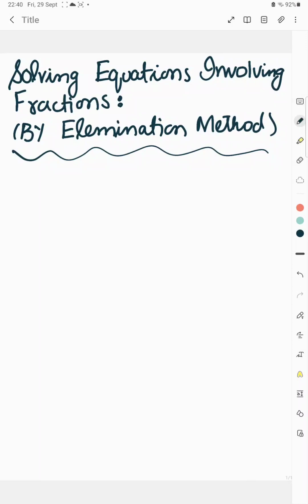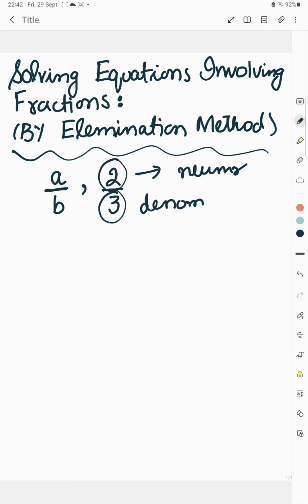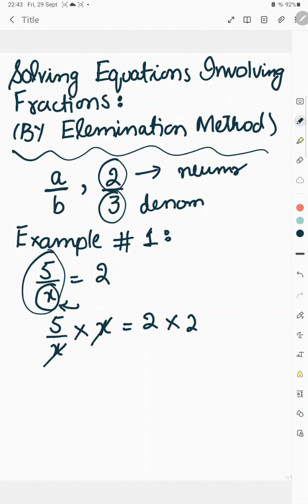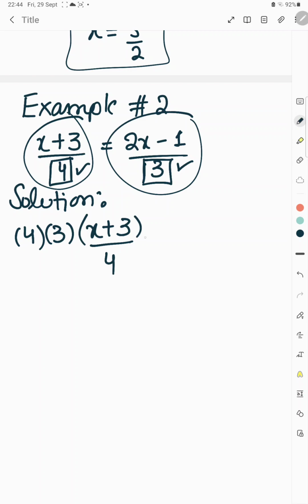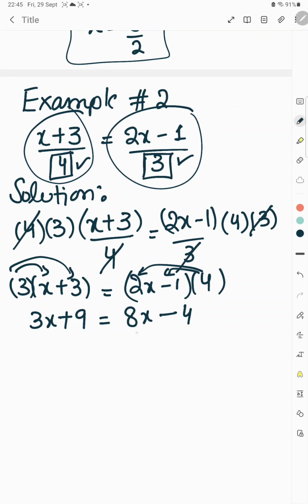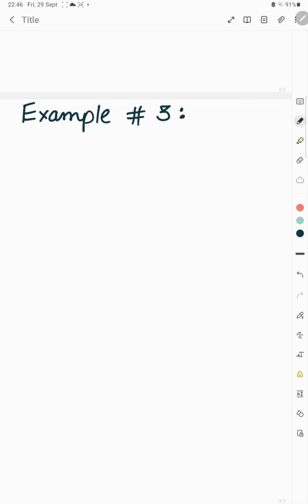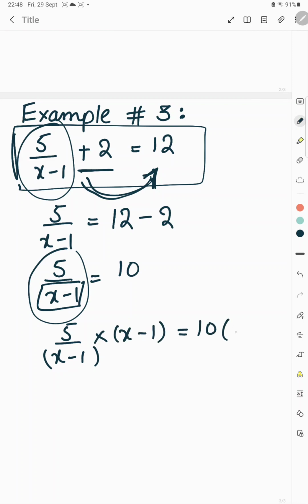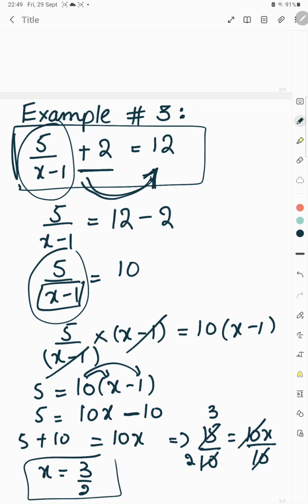solving equations involving fractions by elimination method, O level, A level maths, 9th,10th maths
Elimination method, solving equations involving fractions by elimination method, O level maths, A level maths,9th,10th board maths topic